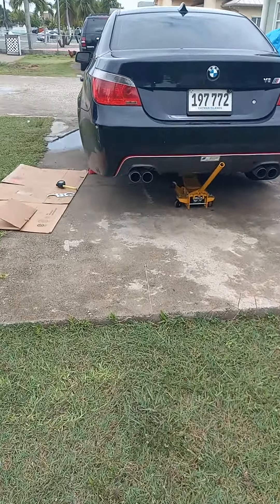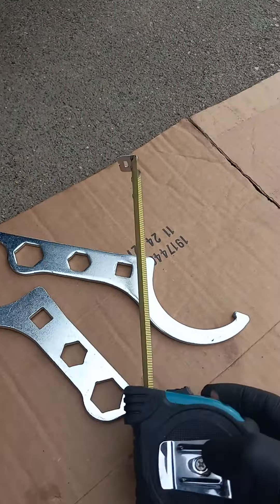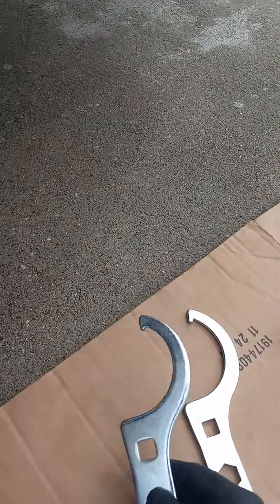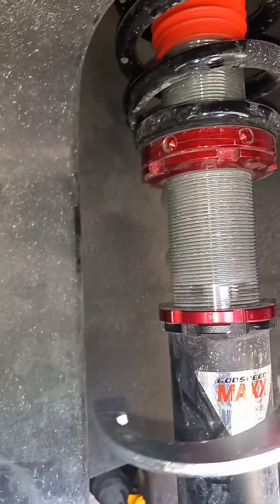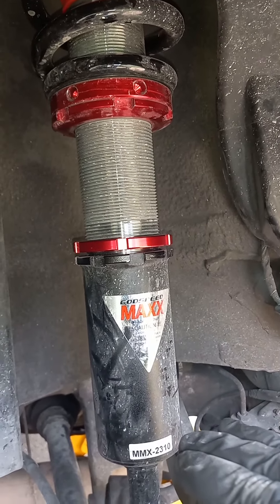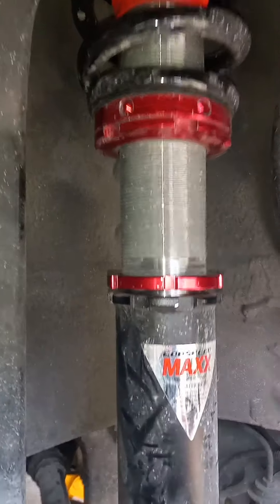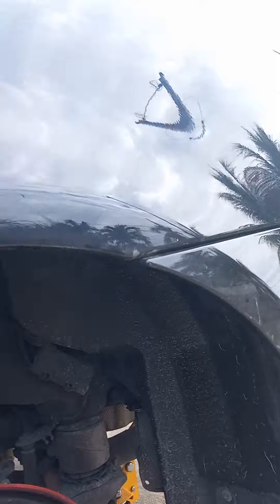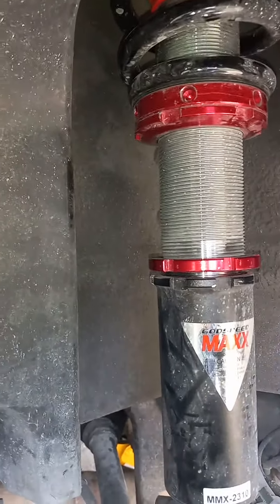how to adjust your god speed or any other Coilovers